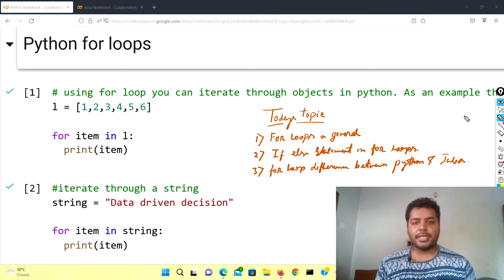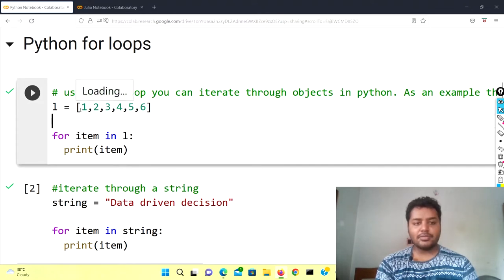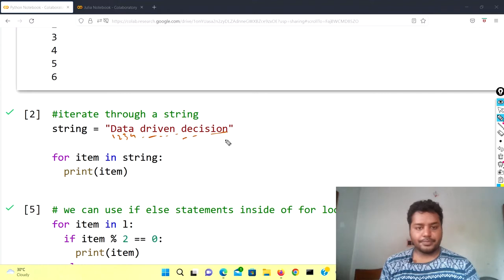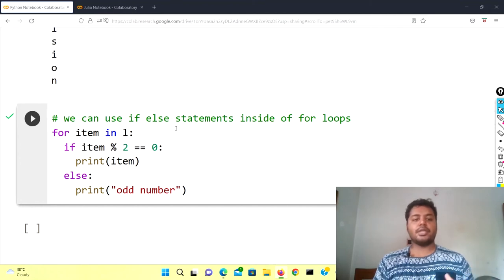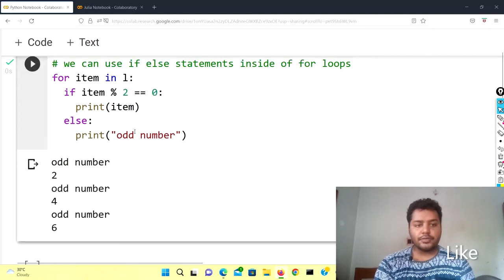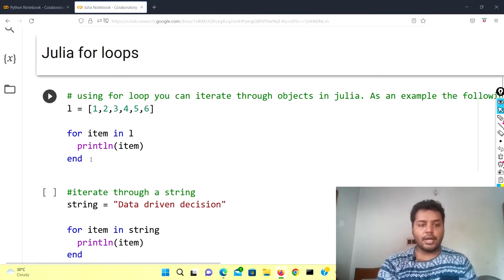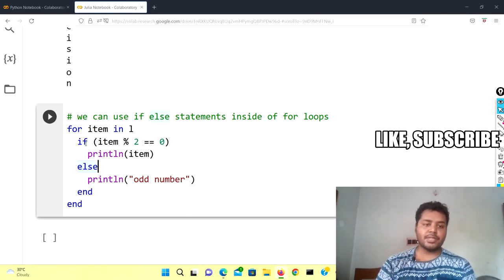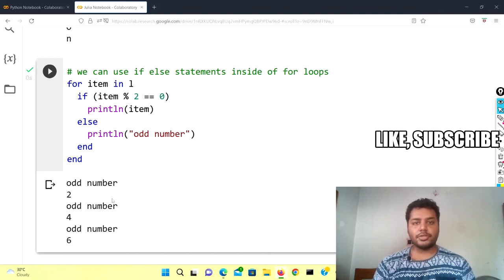Python for Loop. How to implement For loop in Julia?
In this video, you will learn about how to use For loop in both Python and Julia languages.
Here we talked about:
1. What is for loop?
2. How to use if else statement inside of For loop?
3. How For loop differs in Python and Julia language?

In terms of mathematical notations, speed Julia is far ahead compared to Python programming but Python is way beyond in many areas compared to Julia like available packages, code examples, etc.